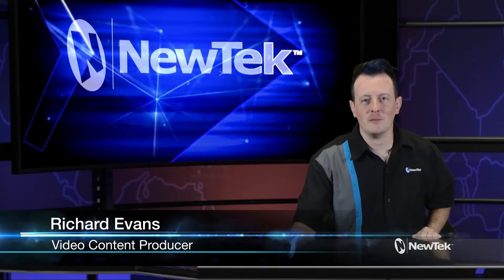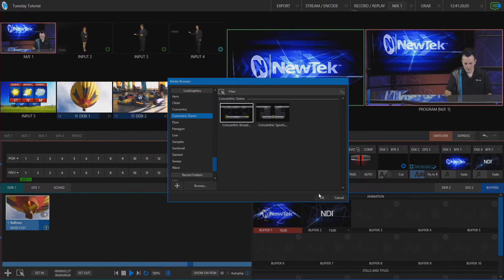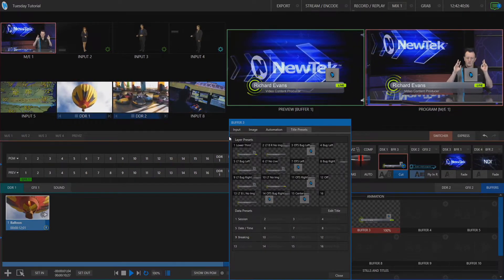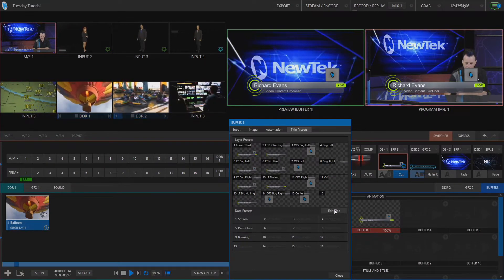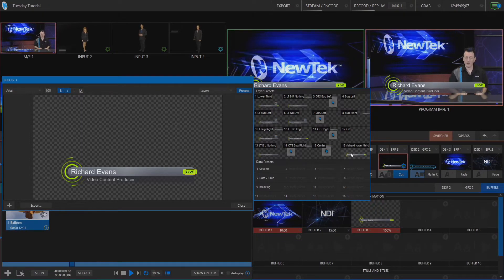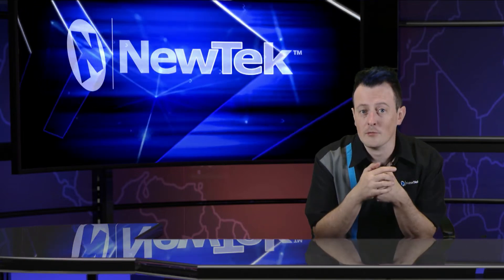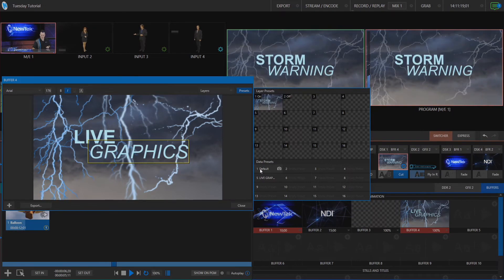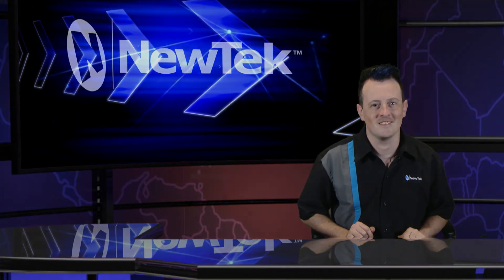LiveGraphics in TriCaster® TC1 and NewTek VMC1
This video shows how to use LiveGraphics in TriCaster® TC1 and NewTek VMC1 to create dynamic animated and configurable graphics  in real time.